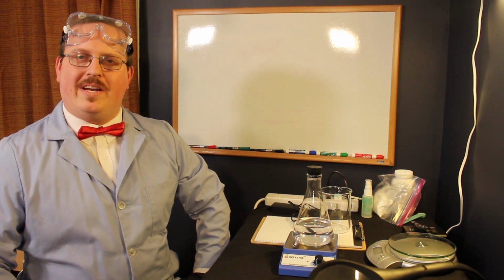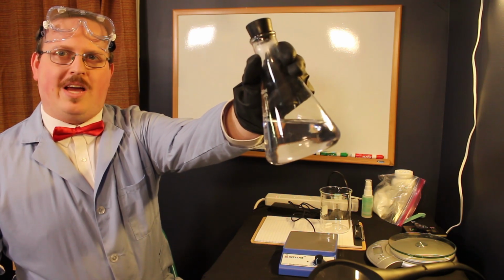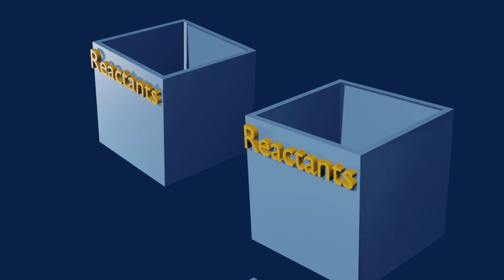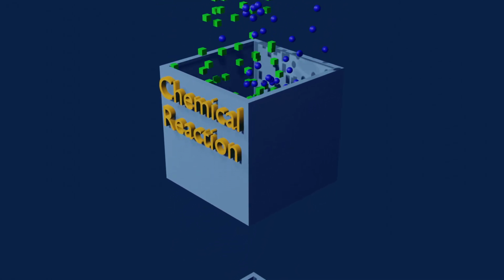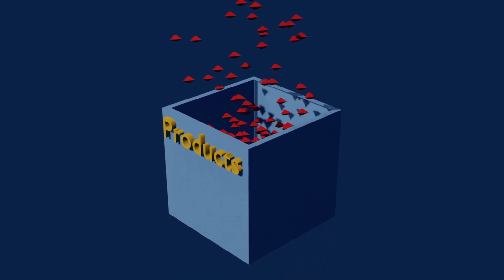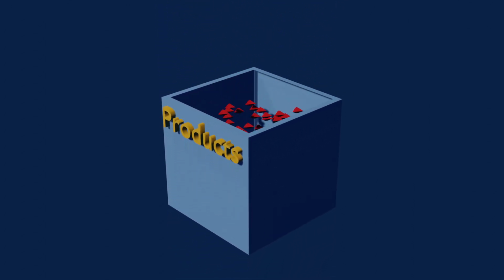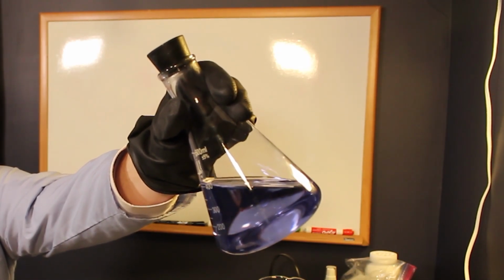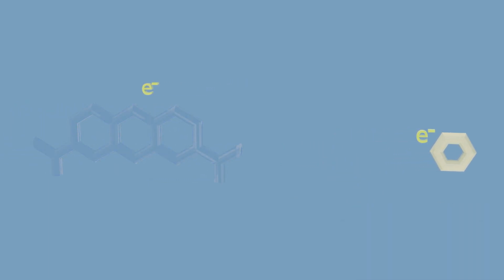miSci on the Move - The Blue Bottle Experiment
Explore the world of chemistry with this fun, color-changing experiment. Using chemicals and common, everyday ingredients, viewers will learn that almost everything they do is connected to science.